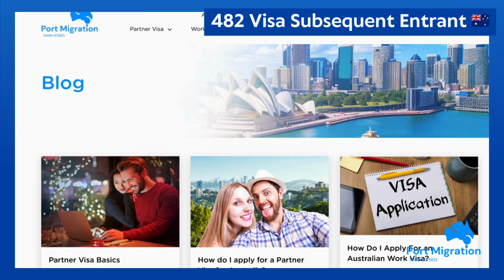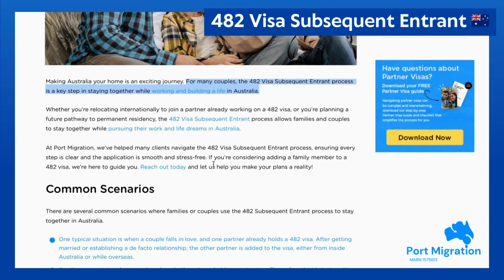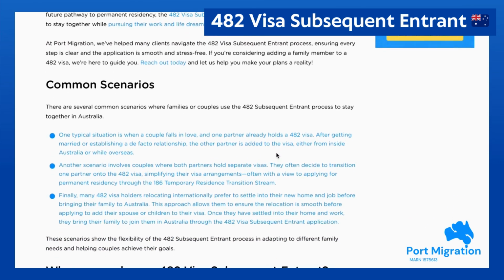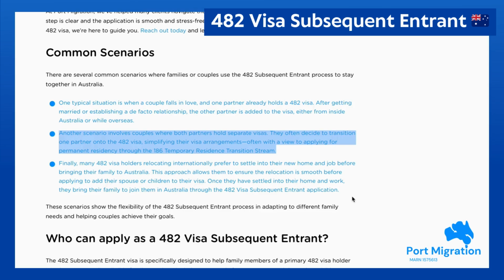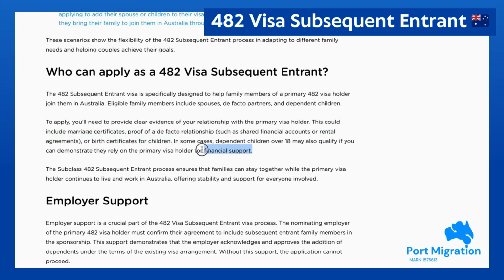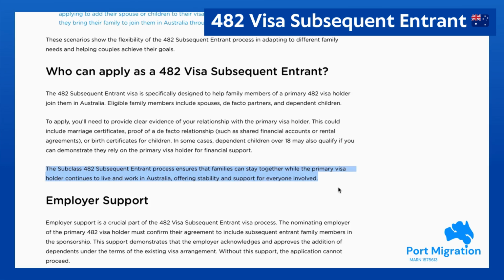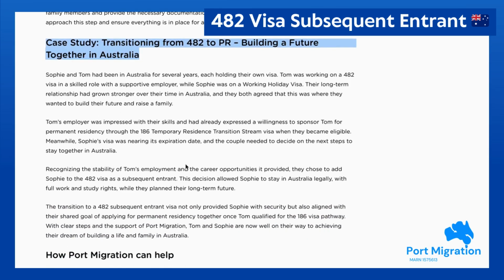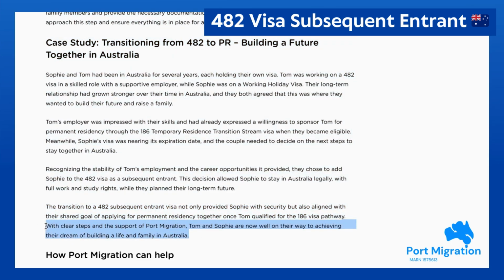482 Visa Subsequent Entrant Application | Port Migration MARA Migration Agent | Subclass 482 Partner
482 Visa Subsequent Entrant Application
How can my family join me on my 482 visa?

The 482 Visa Subsequent Entrant application is designed to allow Subclass 482 visa holders to apply so their family (spouse, de facto partner and dependent children) can stay with them in Australia.

 There are three key things to remember when applying for a Subclass 482 Subsequent Entrant Visa:
→ Family Eligibility
→ Required Evidence
→ Employer Support

Subclass 482 Visa Subsequent Entrant
What will I learn in this video?
0:19 Can I add my family members to my 482 visa?
2:21 Common Scenarios
4:00 Who can apply?
4:24 Evidence to include
5:04 Employer Support
5:56 Case Study
7:33 How Port Migration Can Help
8:19 Frequently Asked Questions

Book a free call to get your application started with expert assistance

Port Migration
MARN 1575613

What do our clients say?

⭐️⭐️⭐️⭐️⭐️ Joanna was incredible and great. Joanna helped me a lot from tourist visa application, student visa application and partner visa application. It was great because she were able to process both visa turning impossible to possible one. I would highly recommend Joanna to anyone." Marvin, The Phillipines

⭐️⭐️⭐️⭐️⭐️ "My entire citizenship process took 3 months including the ceremony, which I want to give full credit to Jo! Many thanks for the amazing work Jo!" Charlie, Sri Lanka

⭐️⭐️⭐️⭐️⭐️ "We were granted our PR Visa exactly five months after submitting our application. We take our hats off to Joanna for this fantastic outcome. You simply made what looked like a difficult tasks look simple and achievable. We give Glory to our Heavenly Father for this excellent result and sincerely thank Joanna." Doris, Papua New Guinea

⭐️⭐️⭐️⭐️⭐️ "I am very thankful to Joanna for her great support to get my visa. A very professional service in all aspects and would highly recommend. Big thank you again to Joanna!"
Nozomi, Japan

482 Visa Australia 2025
482 Partner Visa
482 visa
482 Skills in Demand Visa 2025
SID Visa
Spouse Visa Australia 2025
De Facto Visa Australia